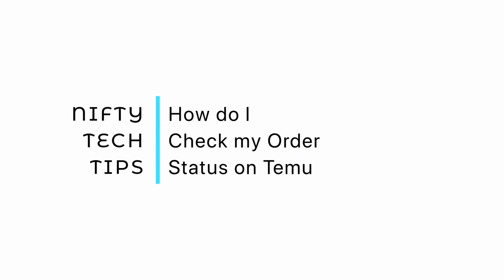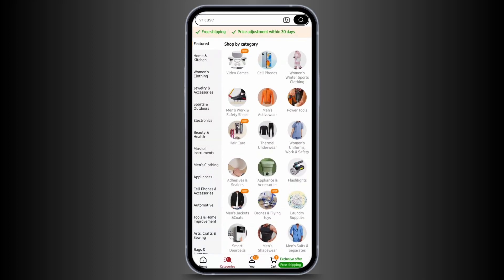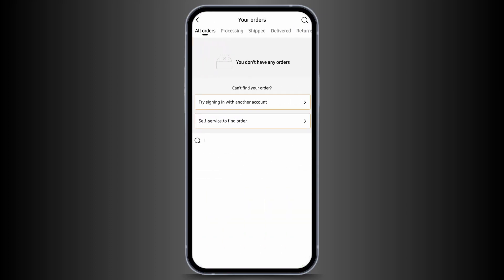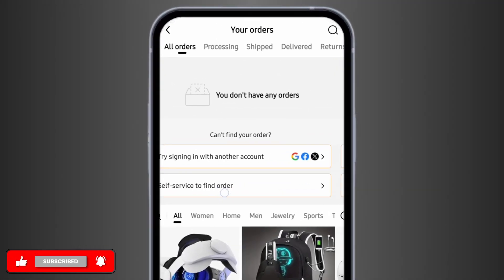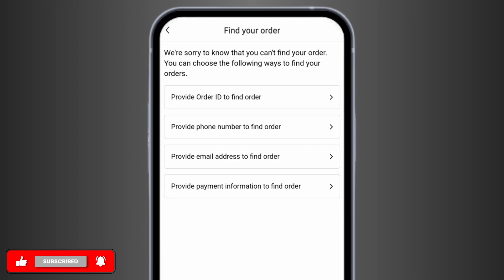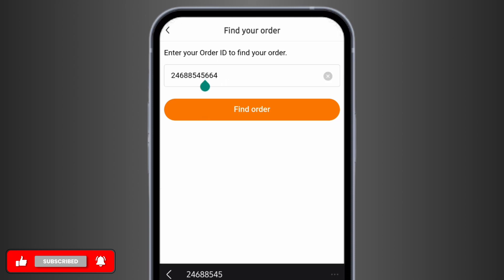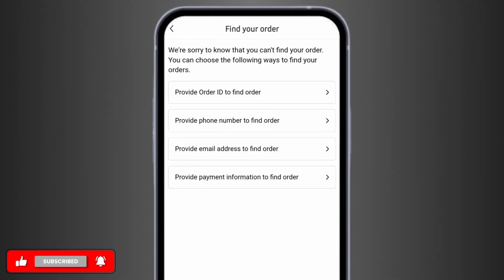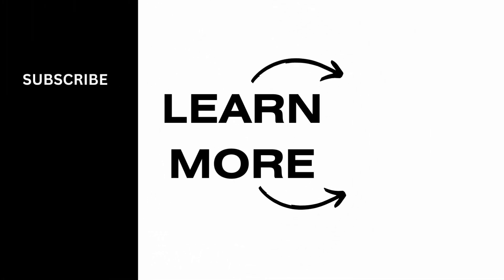How Do I Check My Order Status on Temu 2024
Curious about how to check your order status on Temu in 2024? You're in the right place! In this tutorial, we'll guide you through the process step by step.

Step-by-Step Tutorial:

[00:00] Introduction:
Learn about the importance of checking your order status and why it matters.
[00:10] How to Check Your Order Status on Temu in 2024:
We'll provide clear and simple instructions to help you track your orders effectively.

By following these steps, you'll have no trouble keeping tabs on your orders with Temu in 2024.